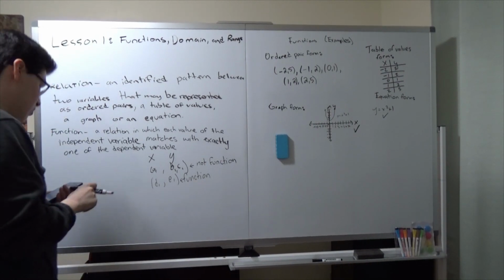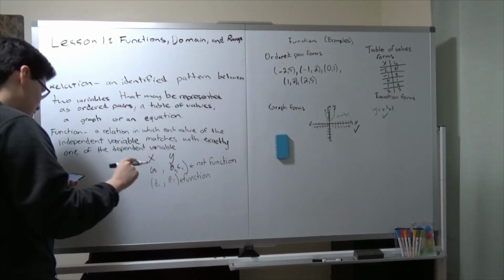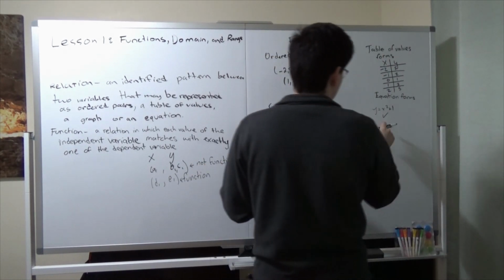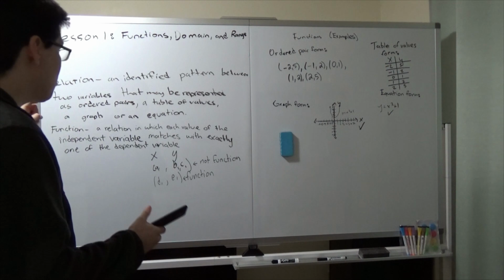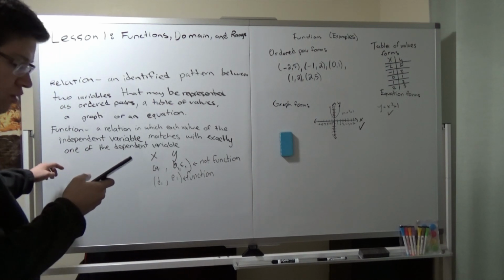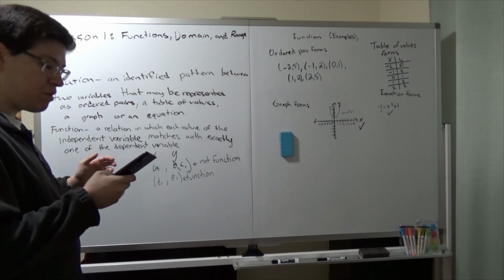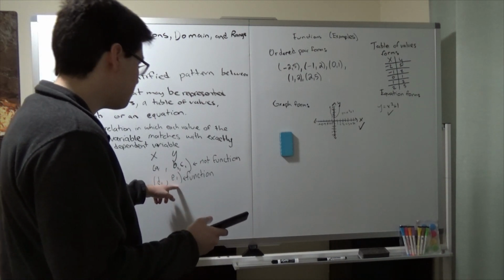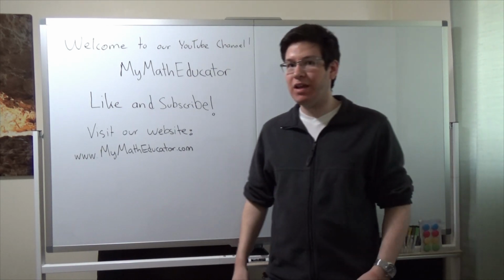What is the difference between a relation and a function?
This is a lesson from section 1.1 Functions, Domain, and Range for the MCR3U Gr. 11 Functions course. What is a function? A function is any relation in which each independent variable  matches with exactly one dependent variable. Explore the difference between a function and a relation.